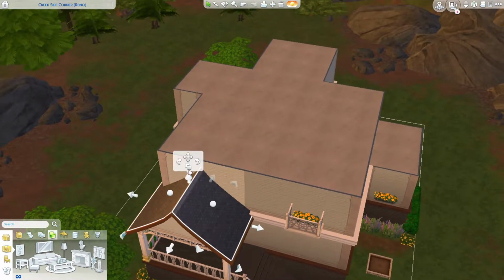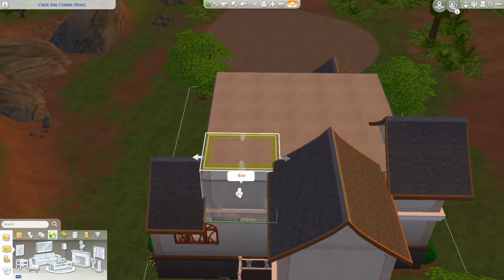Renovation for Roommates! | The Sims 4: Realm of Magic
Welcome back! Today, we begin the first of two big house/lot renovation in The Sims 4 Realm of MAgic. We are focusing on freshening up a house shared by two roommate spellcasters! Enjoy!
Game with me!
Origin: ThatVarietyNerd
Steam: cl2653